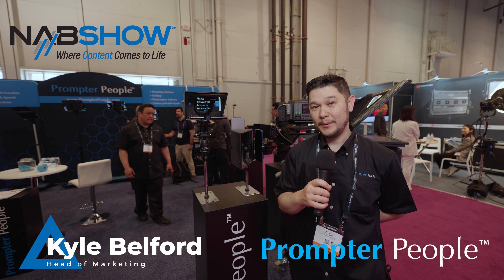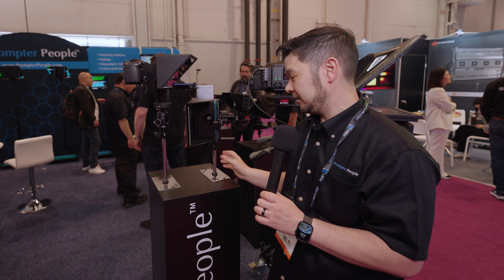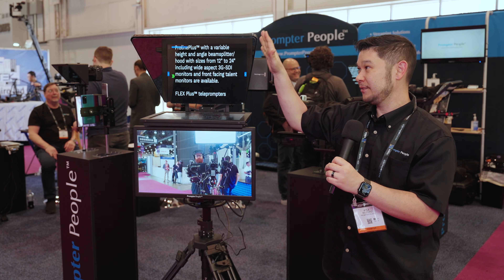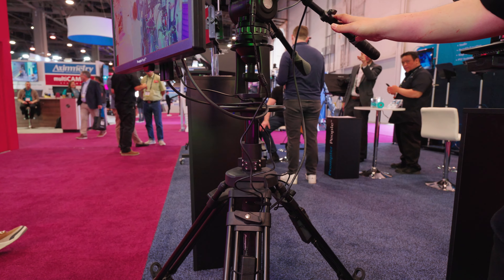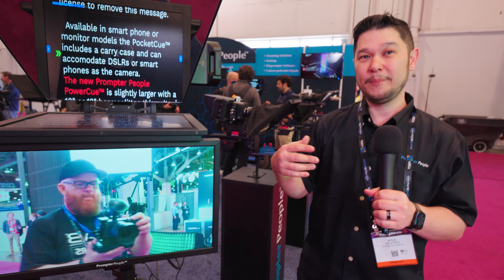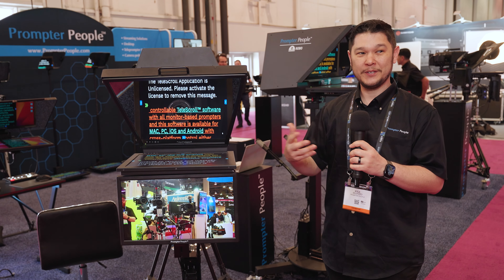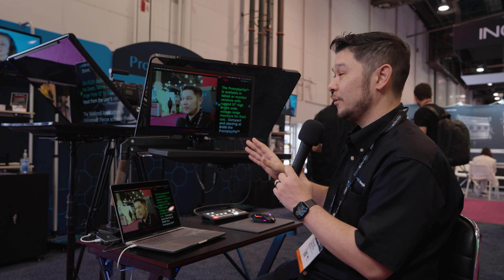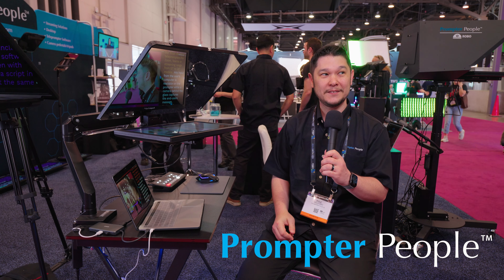USA Made Prompters. Prompter People NAB Show 2023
Kyle Belford, Prompter People, Head of Marketing takes us around the NAB Show booth going over the Pocket Cue V2, ProLine Plus, Robo Jr - Max, Robo / Robotic Camera PTZ Junior Teleprompter, Desktop Free Fly Single Arm Teleprompter.